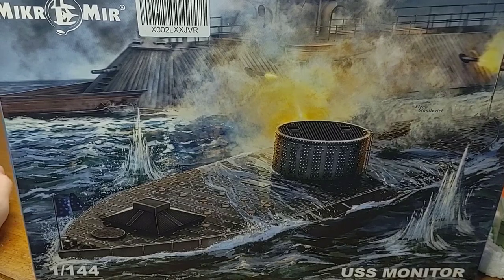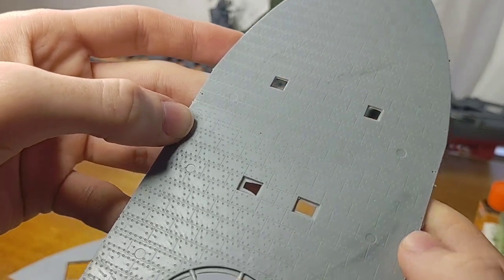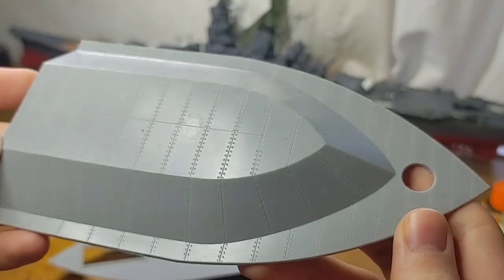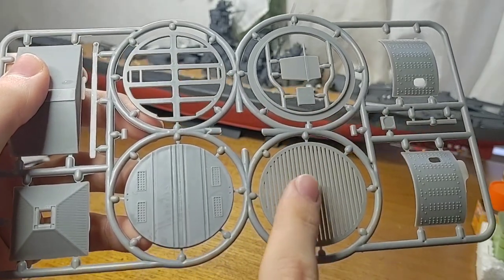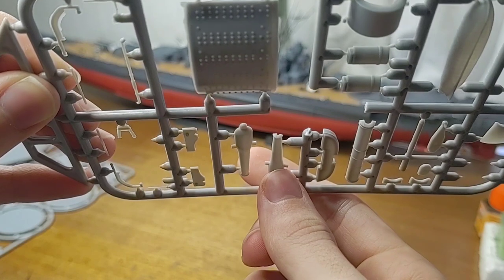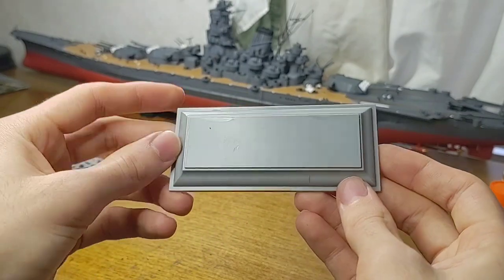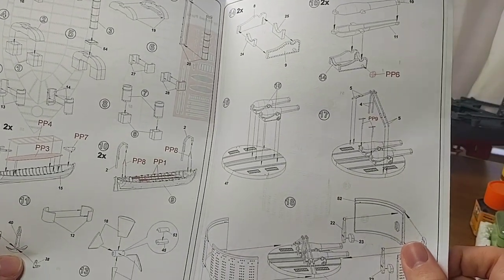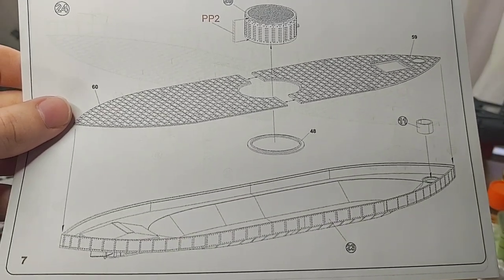Inbox Review: 1/144 USS Monitor.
The USS Monitor became famous at the battle of hampton roads, and it finally has a nice kit to represent it. This kit is Monitor's configuration in December of 1862, when the ship sank. Today, we look at what is inside the box. Enjoy the video.